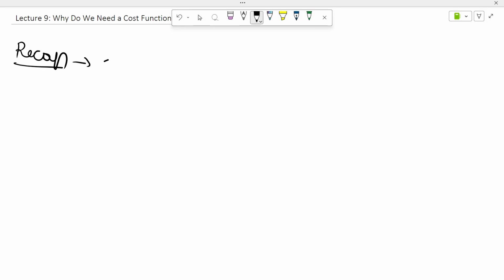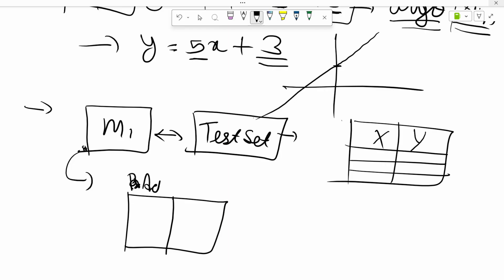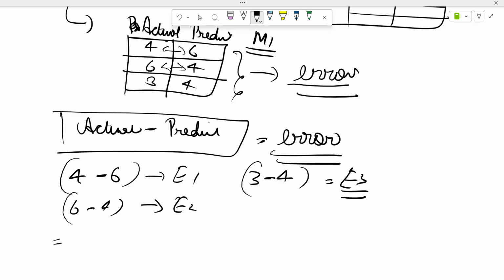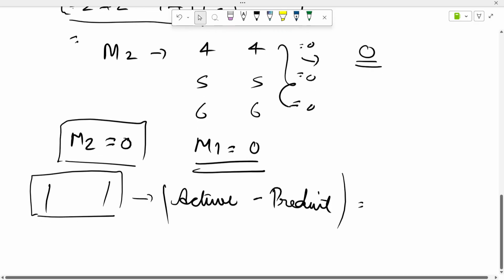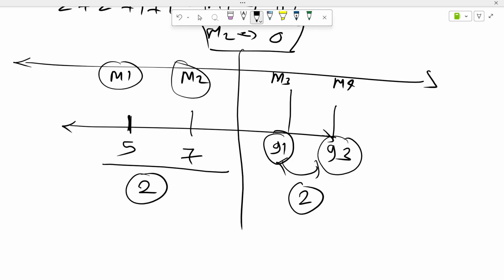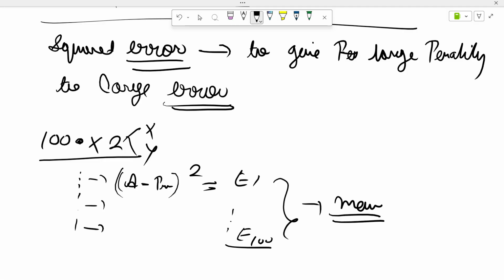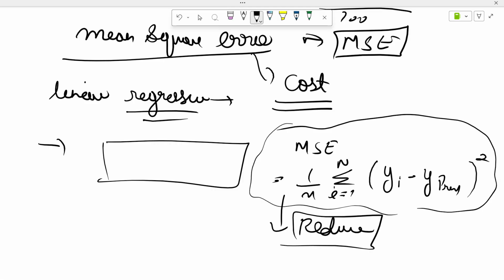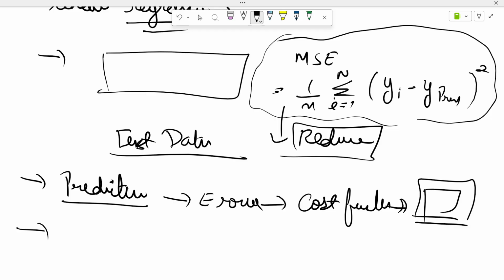What is a Cost Function? Explained for Beginners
🚀 Welcome to Lecture 9 of the Machine Learning Beginner Series!

In this lecture, we answer an important question:

🤔 How does a Machine Learning model know whether its predictions are good or bad?

To answer this, we introduce the concept of a Loss Function and understand how machines measure prediction errors.

Topics Covered:

✅ What is Prediction Error?
✅ Why Do Models Make Mistakes?
✅ What is a Loss Function?
✅ Actual Value vs Predicted Value
✅ Error Calculation
✅ Why Simple Error is Not Enough
✅ Squared Error Intuition
✅ Introduction to Model Optimization
✅ How Machines Measure Performance

Through real-world examples such as House Price Prediction, you'll learn how Machine Learning models evaluate their predictions and prepare for improvement.

By the end of this lecture, you'll understand:

📌 What a Cost Function is

📌 How it helps a machine learn from mistakes

📌 Why reducing error is the goal of Machine Learning

📚 Machine Learning Beginner Series

Lecture 1: AI vs ML vs DL vs GenAI

Lecture 2: Understanding Data

Lecture 3: Features and Labels

Lecture 4: Types of Machine Learning

Lecture 5: Classification vs Regression

Lecture 6: Training Data vs Test Data

Lecture 7: What is a Machine Learning Model?

Lecture 8: Introduction to Linear Regression

Lecture 9: Understanding Cost Functions

🎯 Next Lecture:
Cost Function & Mean Squared Error (MSE)